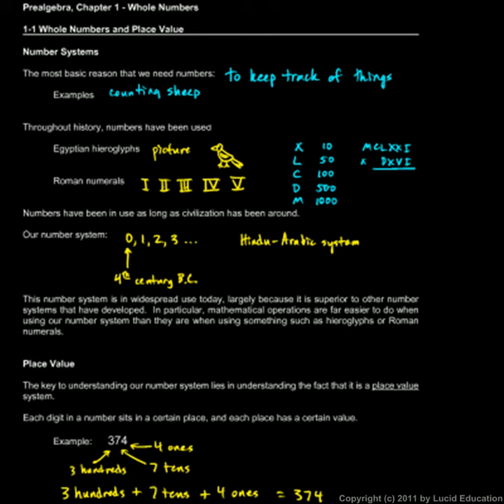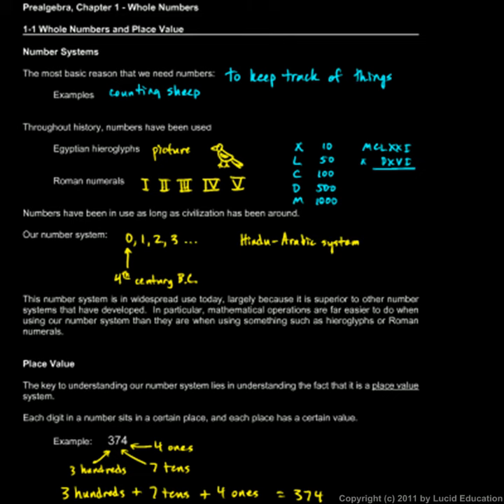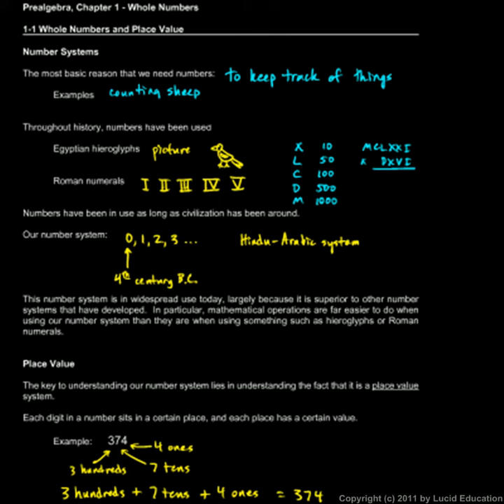Prealgebra 1.1b - The Lecture Notes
Some quick comments on the lecture notes for this course.  From the Prealgebra course by Derek Owens.